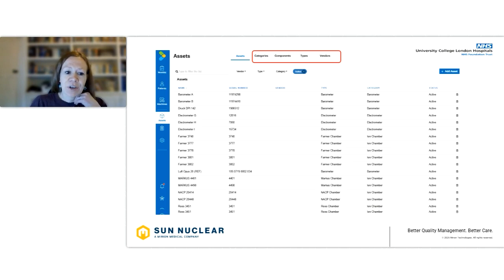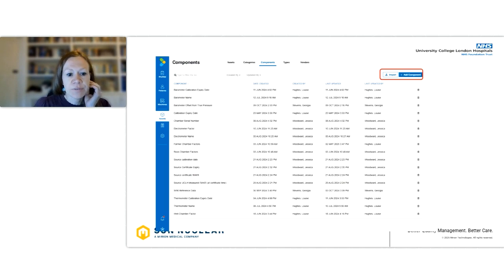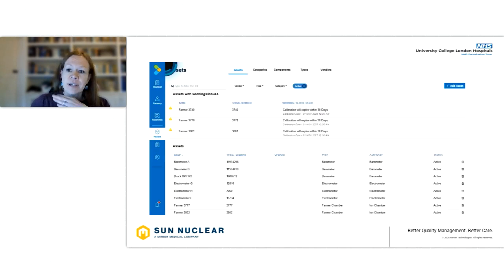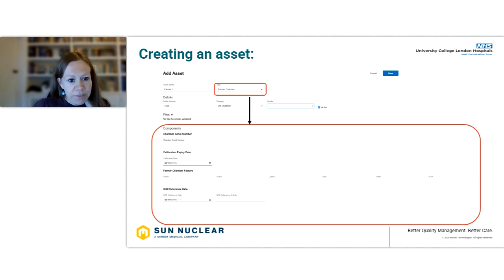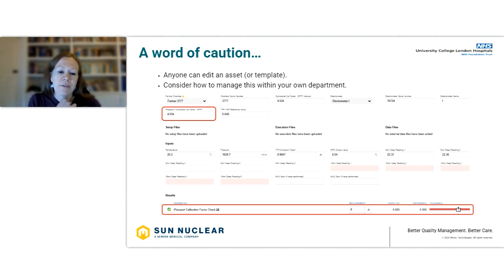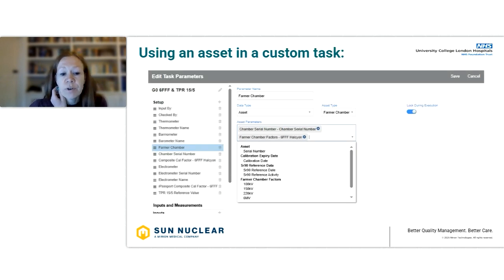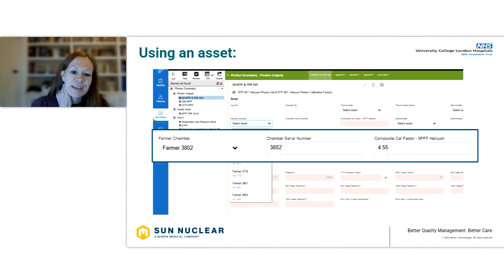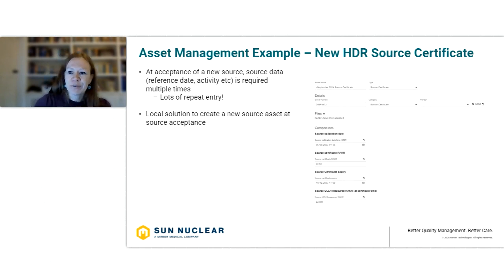SunCHECK Machine – Asset Management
A Tour through SunCHECK Machine Asset Management, with clinical insights and set up hints and tips.